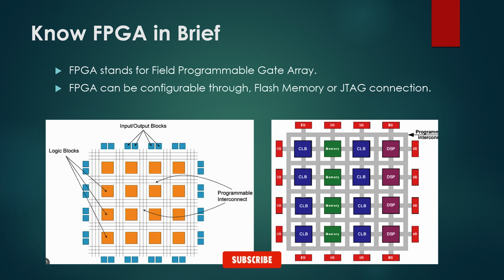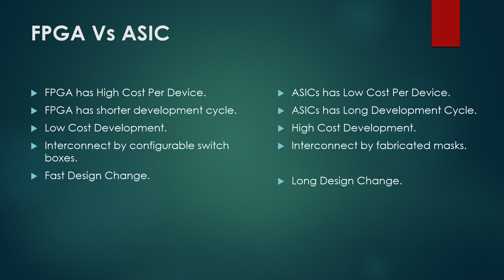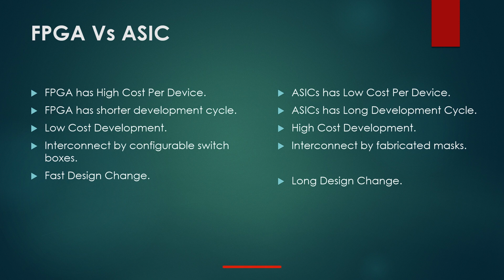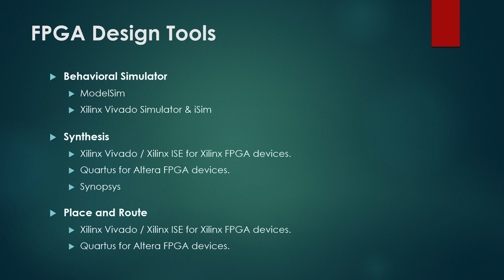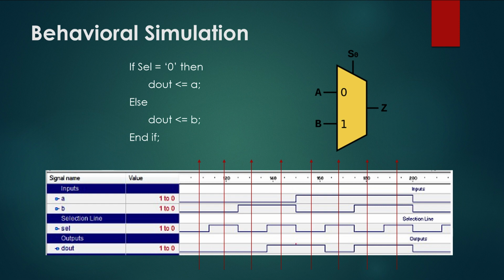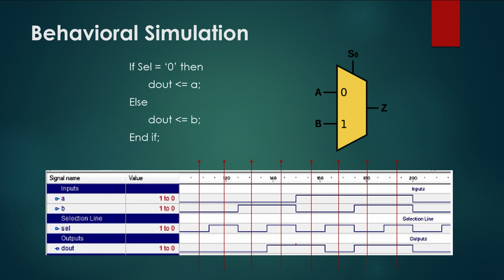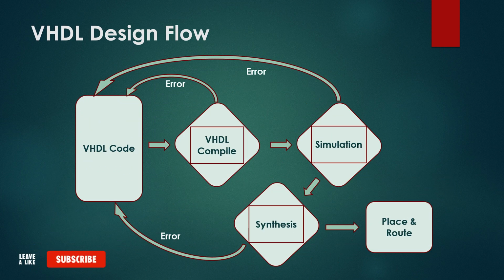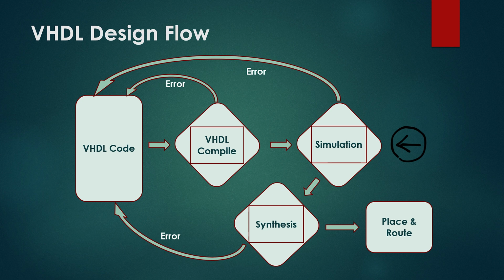The Ultimate Guide to FPGA Development Tools | What is VHDL Design Flow ?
Welcome to our comprehensive guide on FPGA design tools and VHDL design flow! In this video, we dive into the fascinating world of FPGA design and explore the essential tools and methodologies needed for successful FPGA development. Whether you're a beginner or an experienced engineer, this tutorial will provide valuable insights and tips to enhance your FPGA design skills.

We start by introducing the fundamentals of FPGA design, explaining the benefits and versatility of using FPGAs in various applications. From there, we explore the wide range of design tools available, from popular industry-standard software like Xilinx Vivado and Altera Quartus Prime to open-source alternatives like GHDL and Icarus Verilog. We highlight the strengths and features of each toolset, enabling you to choose the most suitable one for your projects.

With a solid foundation in FPGA design and tools, we then delve into the VHDL (VHSIC Hardware Description Language) design flow. From understanding the basics of VHDL syntax to implementing complex digital designs, we provide step-by-step explanations and practical demonstrations. You'll learn about entity and architecture design, the importance of libraries, and how to simulate and synthesize VHDL code for your FPGA.

To ensure a holistic learning experience, we discuss common challenges and pitfalls in FPGA design and provide valuable troubleshooting tips. We also touch upon advanced topics like FPGA optimization techniques, timing analysis, and physical implementation considerations.

So, whether you're a student, hobbyist, or professional looking to enhance your FPGA design skills, this tutorial is the ultimate resource to get started on your journey. Join us now and unlock the vast potential of FPGA design tools and the VHDL design flow!

FPGA design tools, VHDL design flow, FPGA development, Xilinx Vivado, Altera Quartus Prime, VHDL, Verilog, VHDL syntax, digital design, entity architecture, libraries, simulate VHDL code, synthesize VHDL code, FPGA optimization techniques, timing analysis, physical implementation, FPGA design skills.

Follow

Follow

0:00 Introduction
0:17 Know FPGA in Brief
2:16 FPGA VS ASIC
4:15 FPGA Design Tools
6:12 Behavioral Simulation
8:17 Gate Level Simulation
8:46 VHDL Design Flow